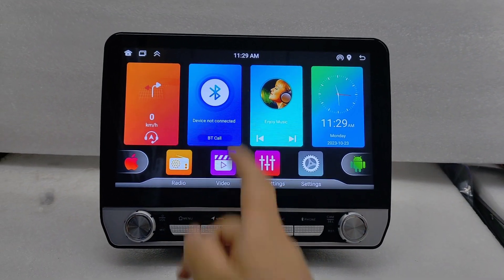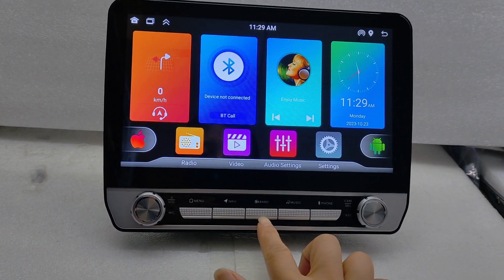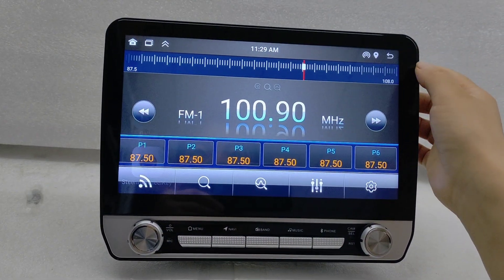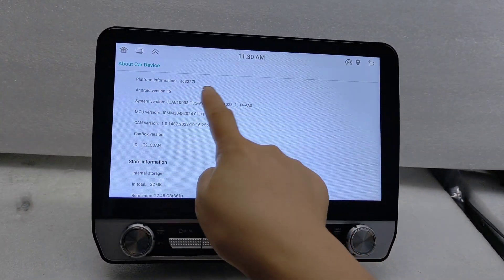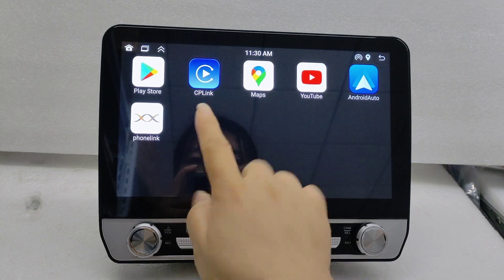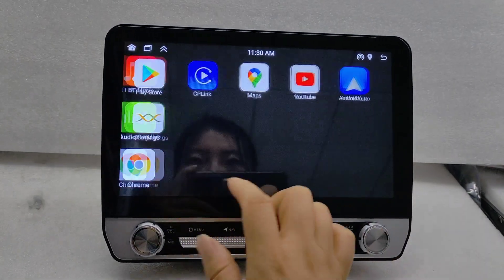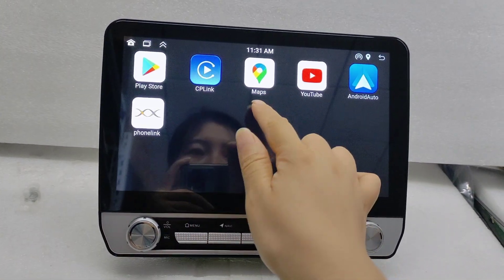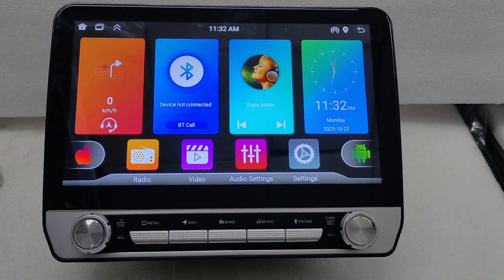New Design Car Radio/ 10inch Car Multimedia Player/ Car Headunit with Carplay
1. Big Screen Car Multimedia Player
2.Car Androids with Carplay Function
3. Can make 1+32GB/ 2+32GB/ 4+32GB/ 4+64GB
4.Direct Car Radio Factory from China